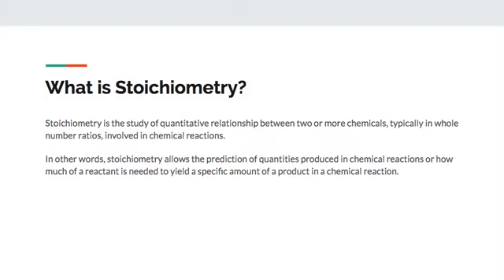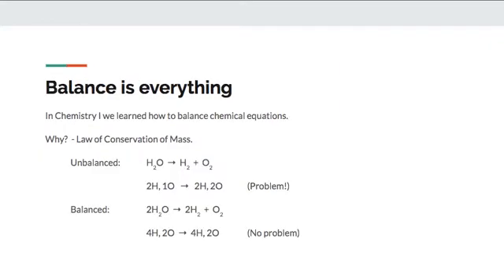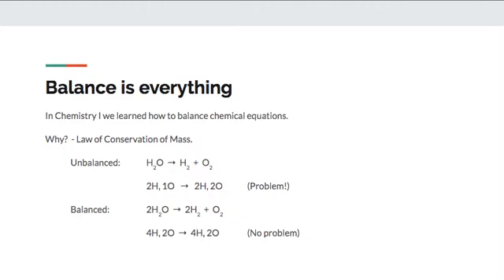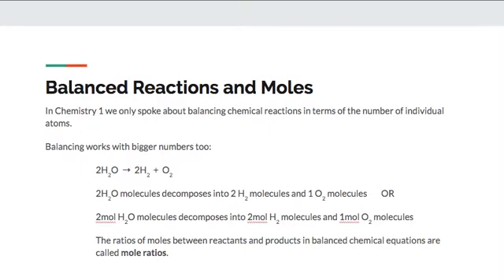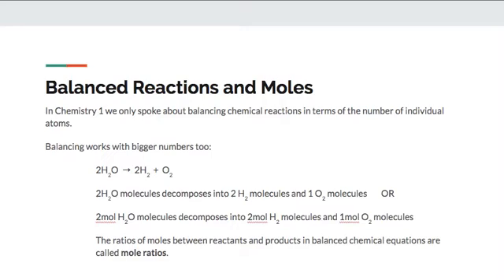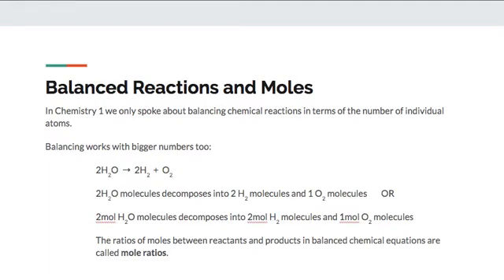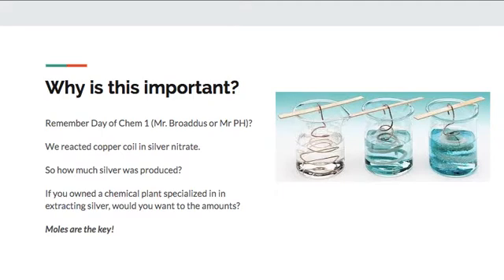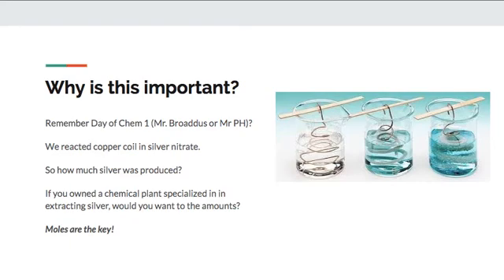Chem II Week 1 Remote Learning What is Stoichiometry Video 2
Chem II students, this video gives you an introduction to what stoichiometry is.